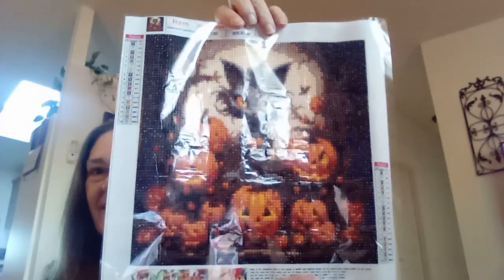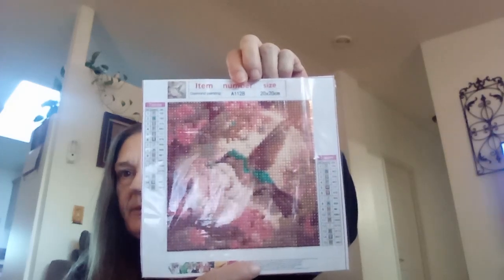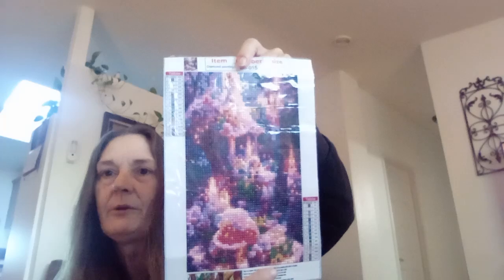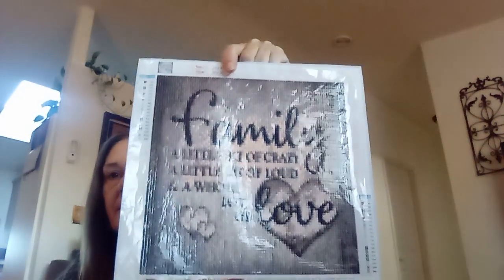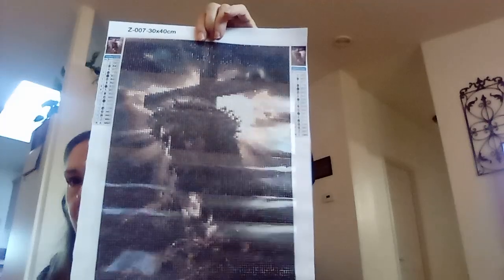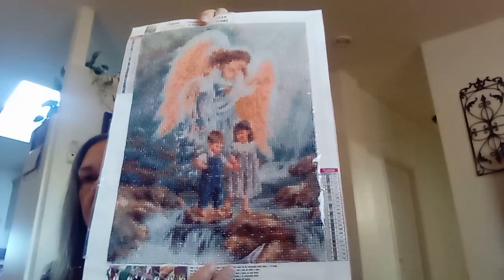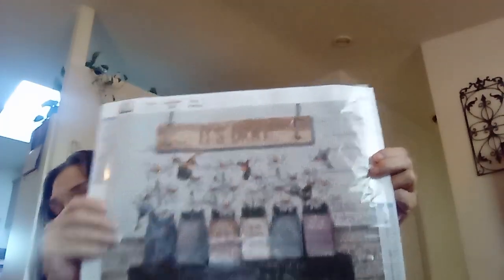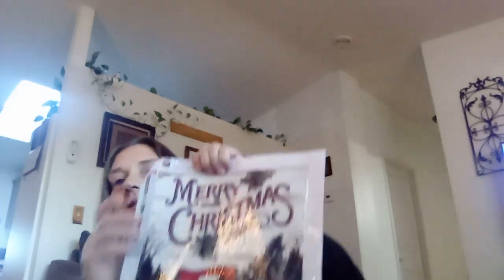THAT'S ALOT OF DIAMOND PAINTINGS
In this video I show you all of the diamond paintings I have completed.  I will gladly send you any you want all I ask is you pay the shipping fee.  These were all alot of fun to do.
Thank you all for your support and love.